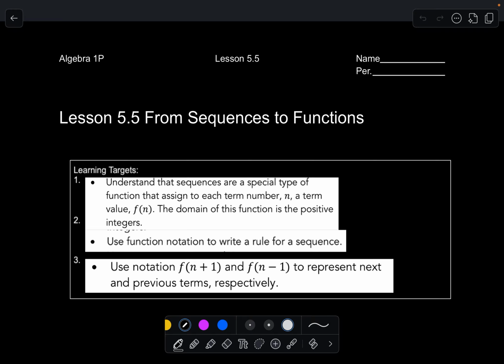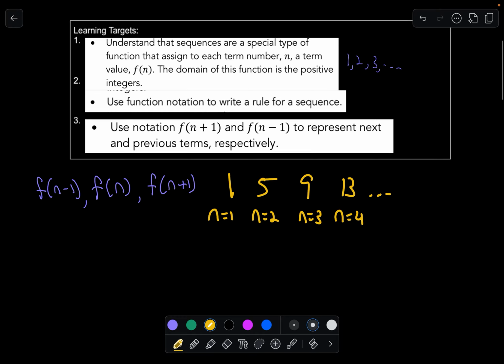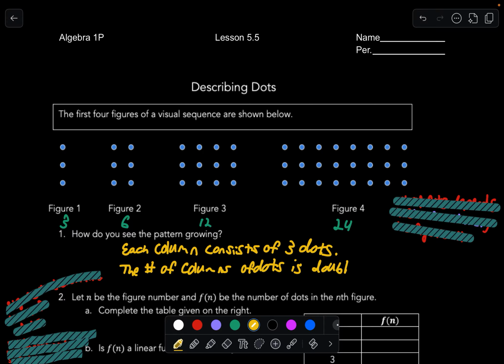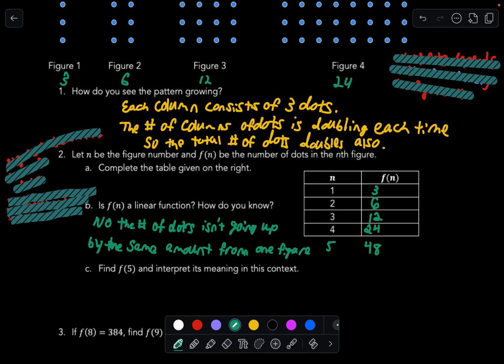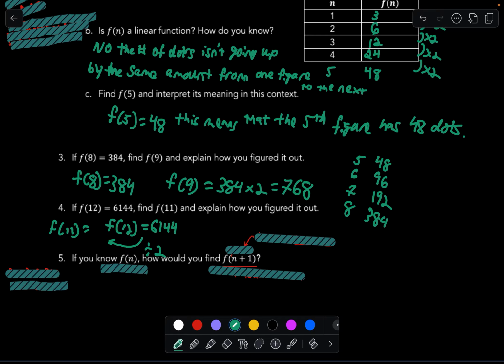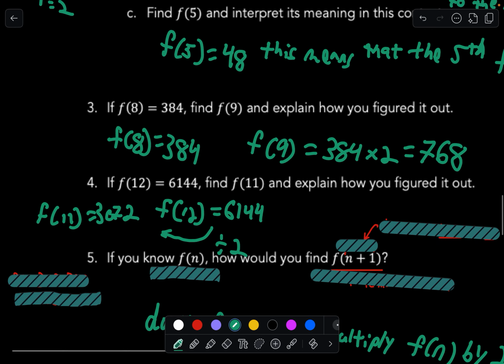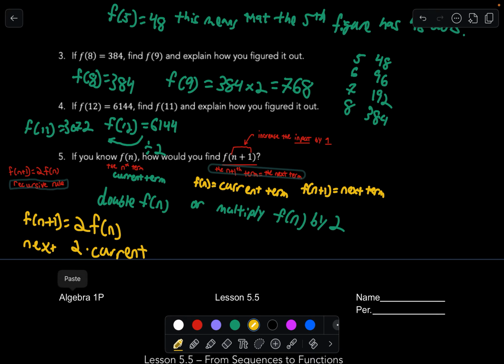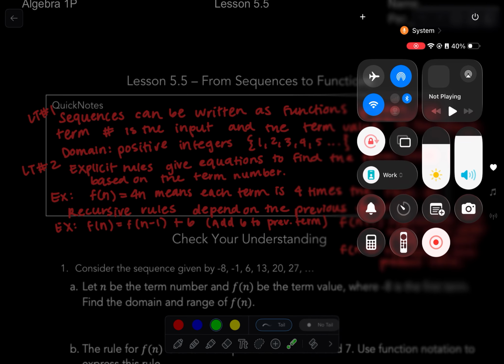A1 5 5 From Sequences to Functions